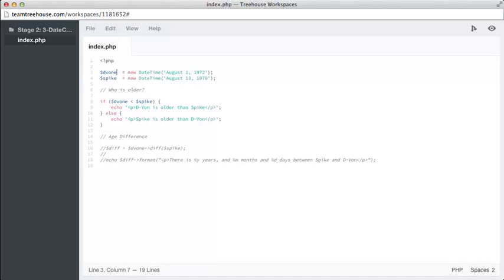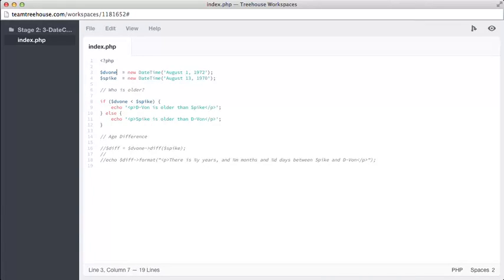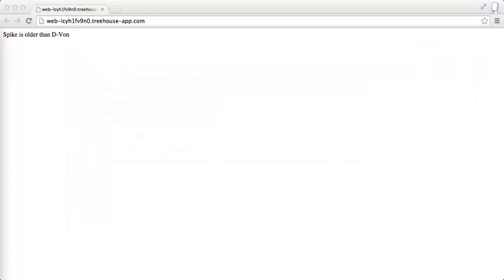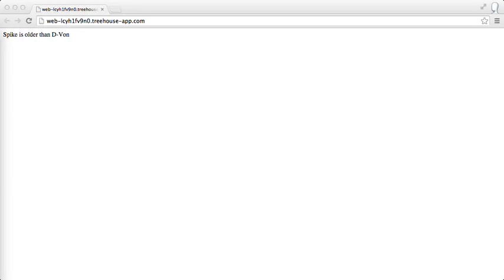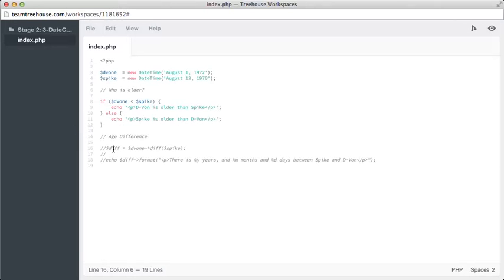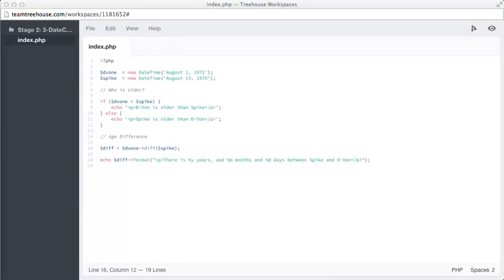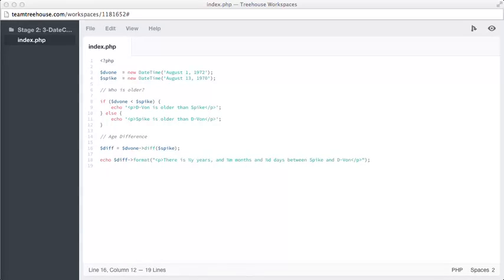PHP BEST PRACTICES